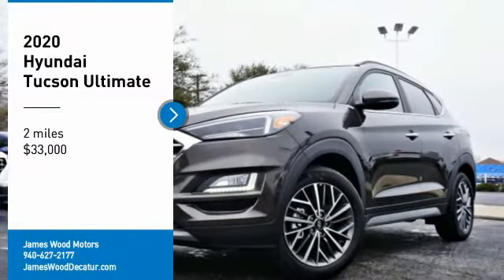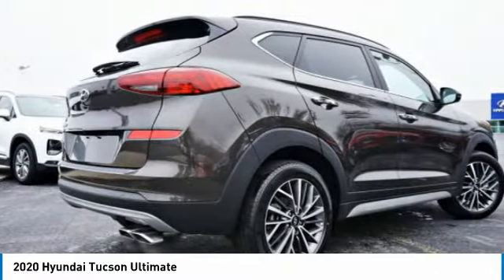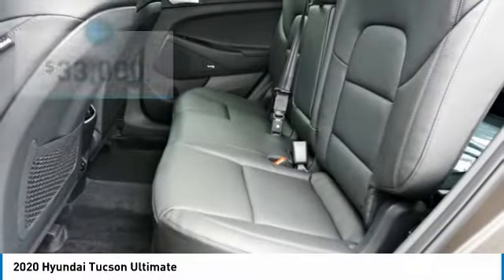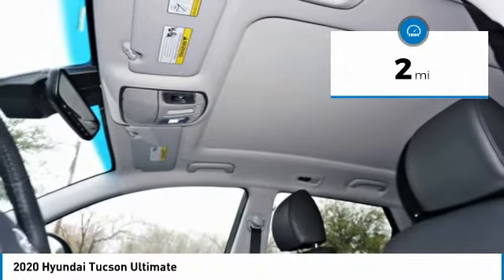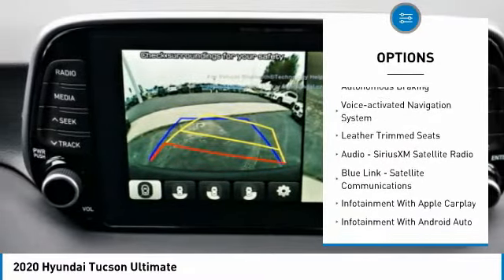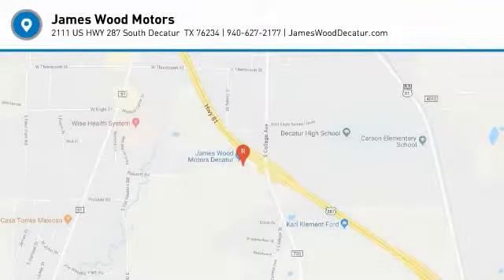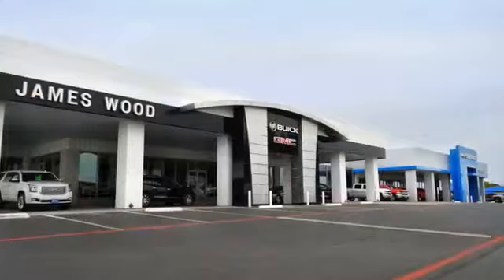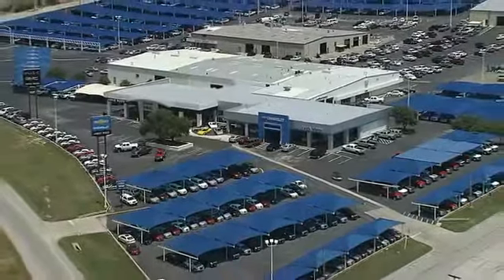2020 Hyundai Tucson Decatur TX 300334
2020 Hyundai Tucson Ultimate

2111 US HWY 287 South

Auto fans love the ventilated seats, push button start, blind spot sensors, Bluetooth, a navigation system, braking assist, dual climate control, a power outlet, hill start assist, and stability control of this 2020 Hyundai Tucson Ultimate.  This one's available at the low price of $33,000.  This safe and reliable SUV has a crash test rating of 5 out of 5 stars!  Flaunting a beautiful brown exterior and a black interior.  Call or visit to talk with one of our vehicle specialists today!  Come see our new inventory of New Chevrolet, GMC and Buick models plus our large inventory of certified pre-owned vehicles. We're your family owned and operated, celebrating 40 years of serving North Texas. Our Decatur Chevrolet, Buick and GMC dealership, located at 2111 US HWY 287 South in Decatur, Texas. Our team will be more than happy to help you find the most suitable vehicle for your family along with the best deal available.